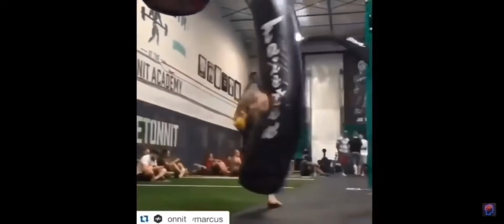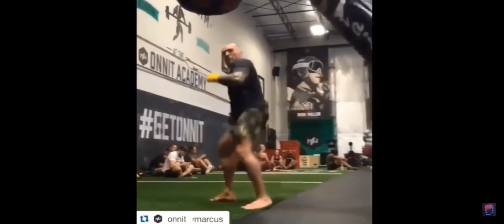Vox Day vs Joe Rogan vs UFC Champion GSP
Vox Day establishes his credibility on topics he claims to be an expert in...:
• Joe Rogan leg kicks weak
• Joe Rogan can’t fight
• Real fighters know this
• Also Jordan Peterson haz razism